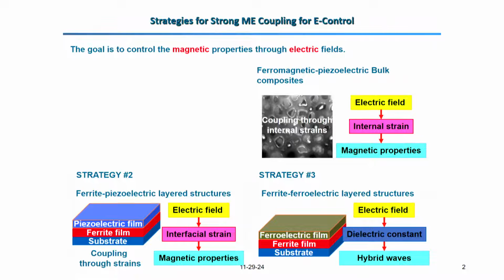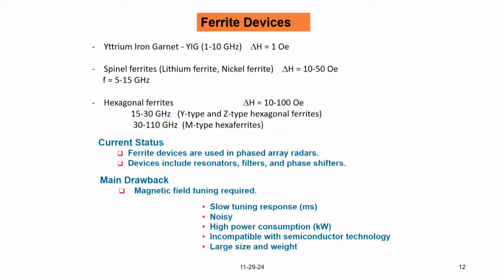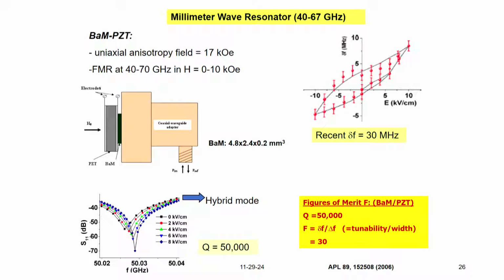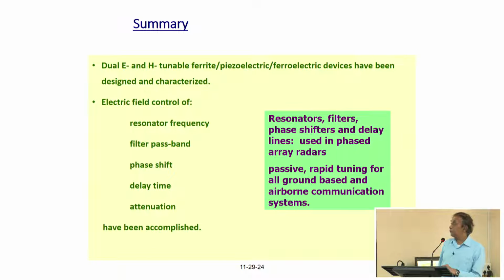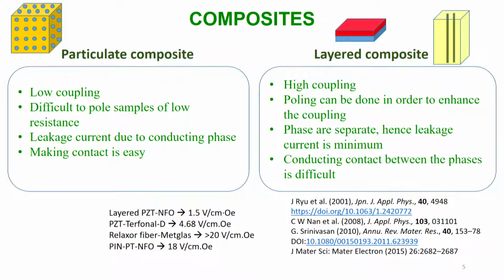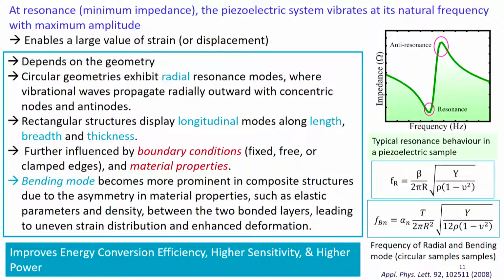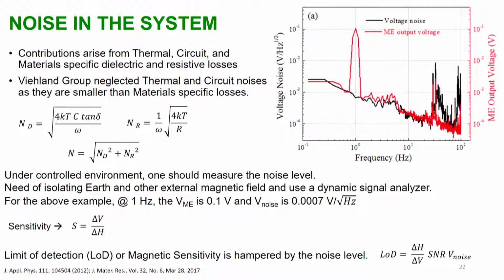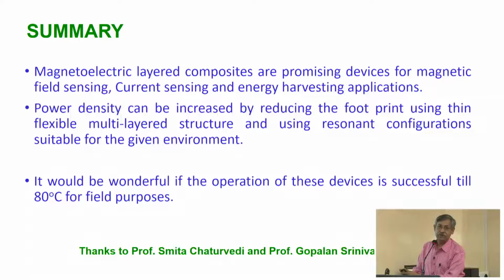Multiferroic & Magnetoelectric Nano-Composite Materials and their Applications in the Smart World 01